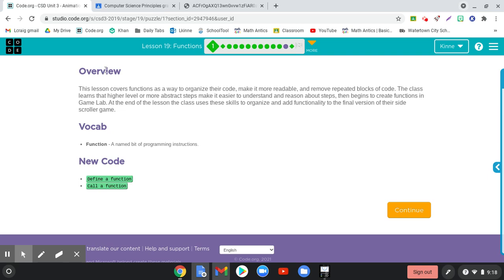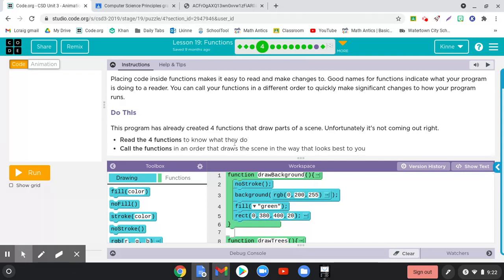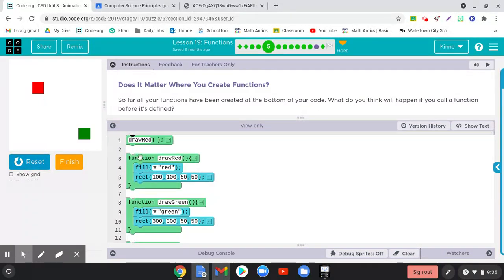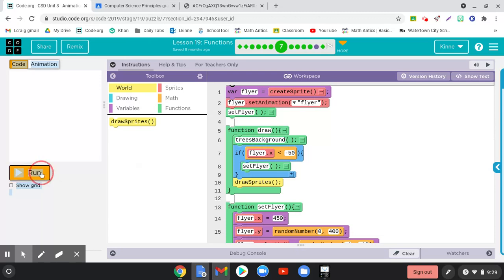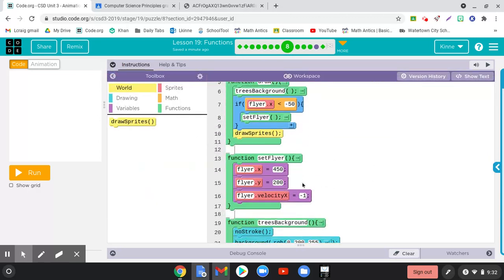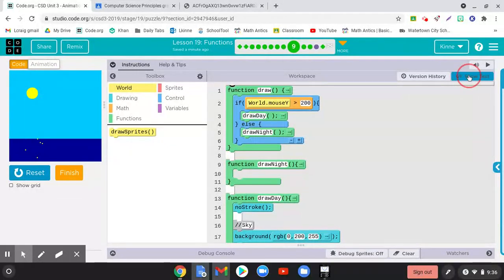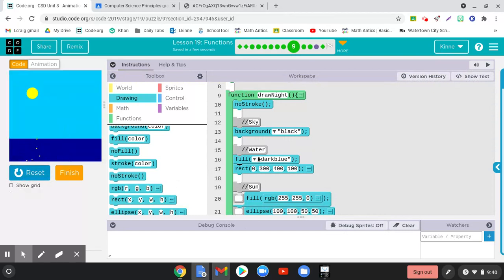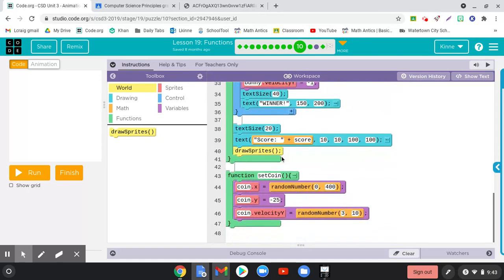CSP U3 Lesson 19 Help (Parts 1 - 10)